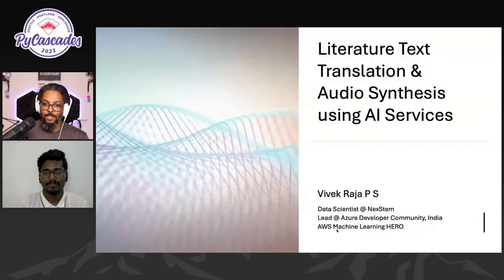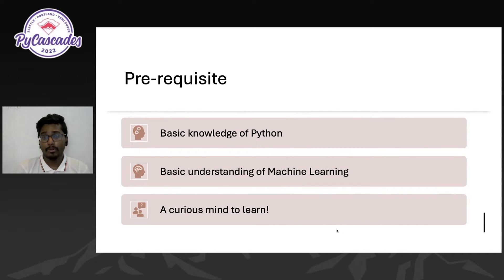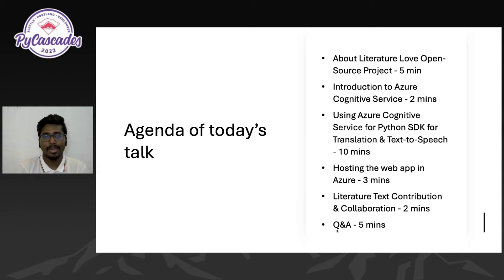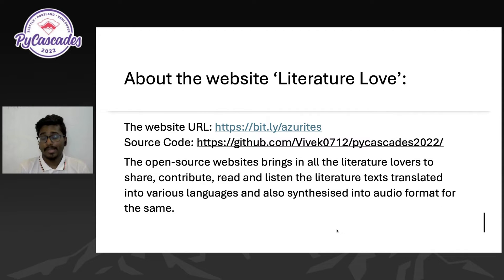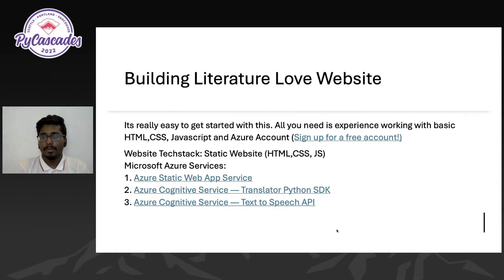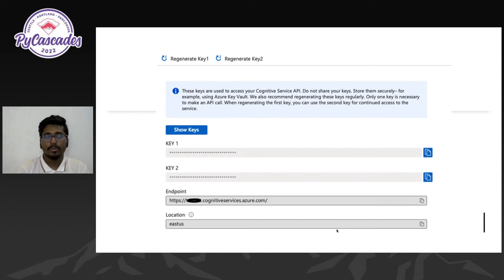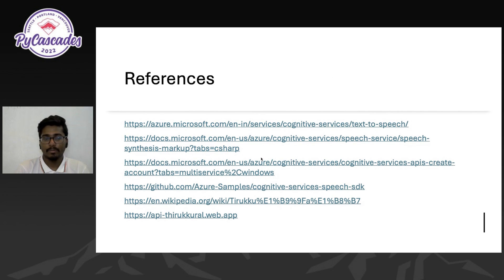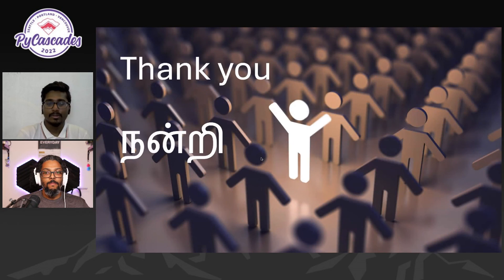Literature Text Translation and Audio Synthesis using AI Services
(Vivek Raja P S) Ever wanted to read your favourite literature book or poetry but language is a barrier? Worry not! Enjoy the world literature in your preferred language along with audio book with just a click of a button. "Literature Love" uses AI services to translate and generate audio format for literature texts

PyCascades is a regional PyCon in the Pacific Northwest, celebrating the west coast Python developer and user community. Our organizing team includes members of the Vancouver, Seattle, and Portland Python user groups.

Sat Feb  5 15:50:00 2022 at Main Stage